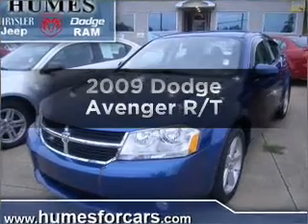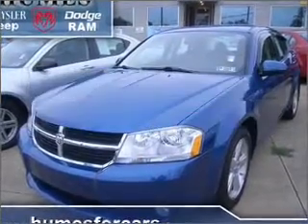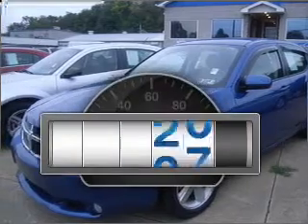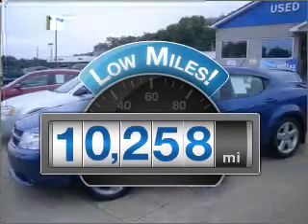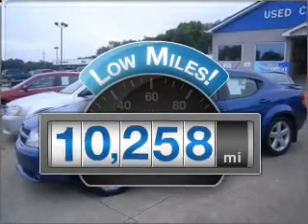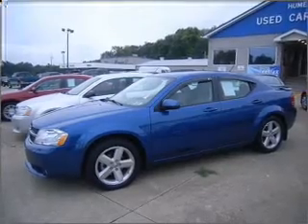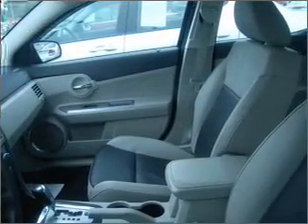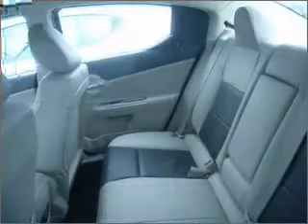2009 Dodge Avenger - WATERFORD PA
Year: 2009
Make: Dodge
Model: Avenger
Trim: R/T
Engine: 3.5 liter 6 cylinder 24 valve
Transmission: 6-Speed Automatic
Color: Blue
Mileage: 10258
Address:
1010 ROUTE 19 NORTH